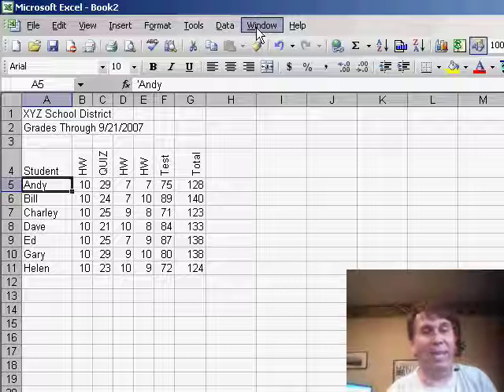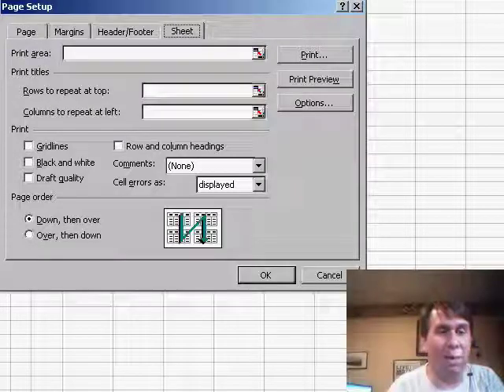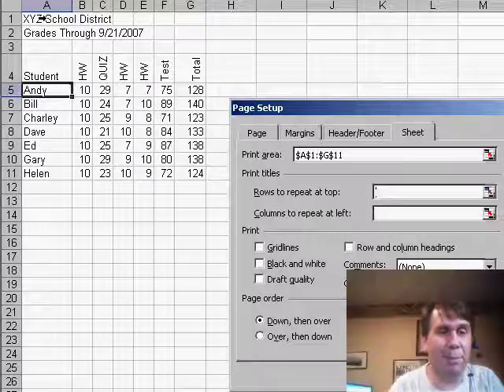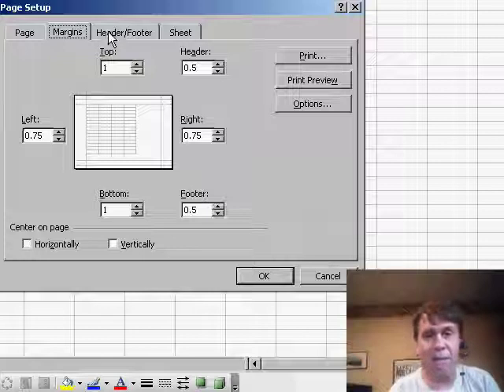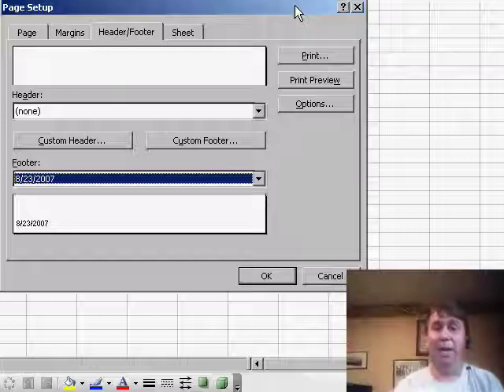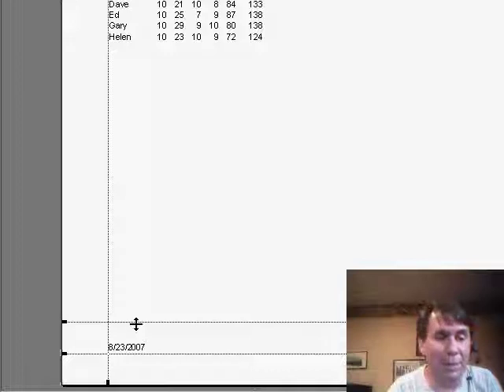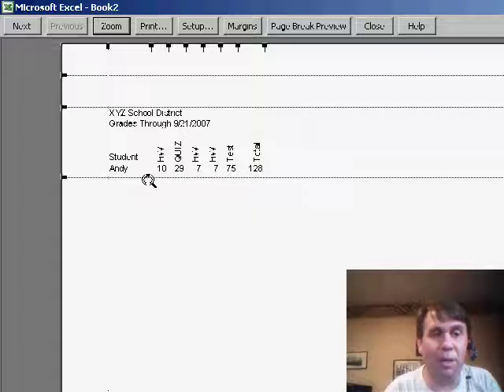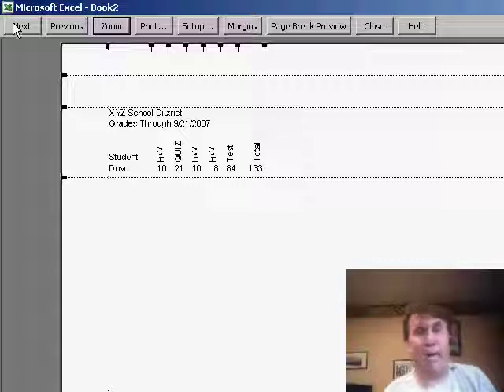Massive Page Breaks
Steve wonders how he can add a page break after every student in his gradebook. In Episode 581, I show an alternate solution, using the Page Setup.